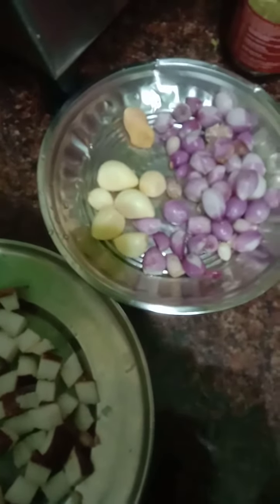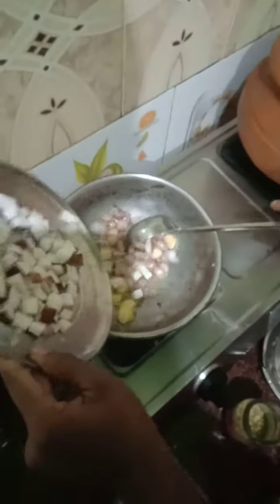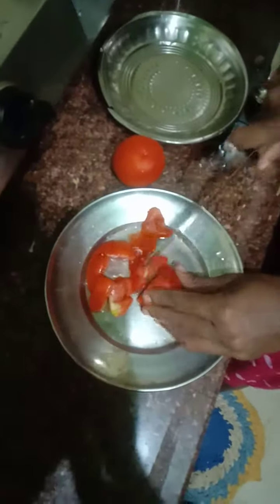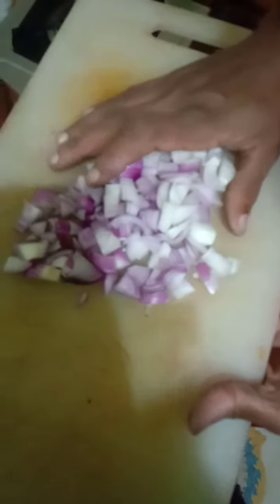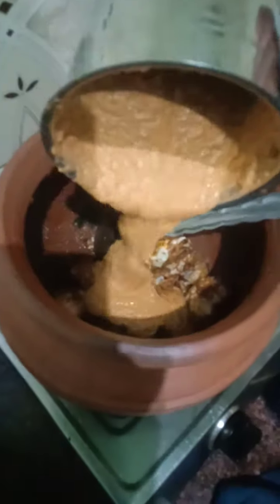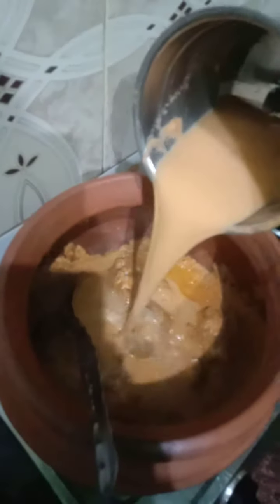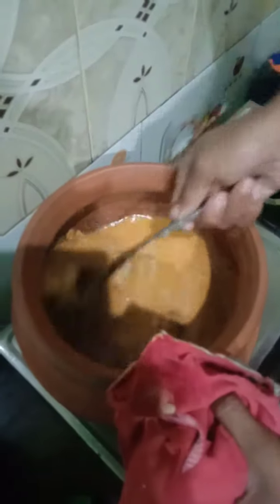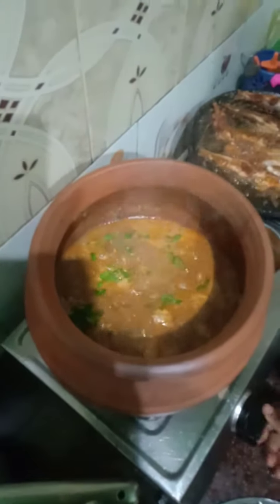பாட்டி வைக்கும் நண்டு குழம்பு சூப்பர் டேஸ்ட்